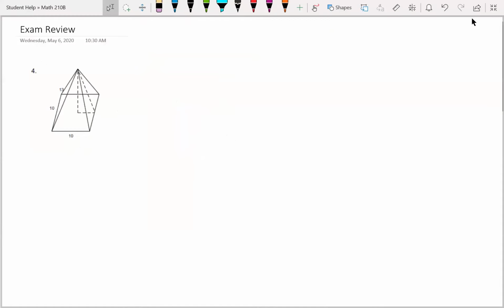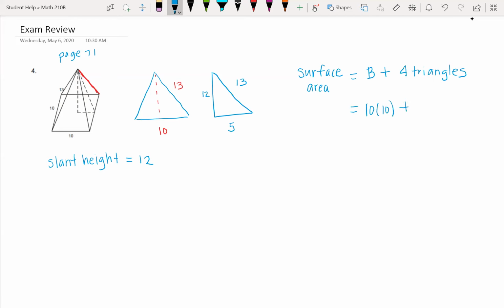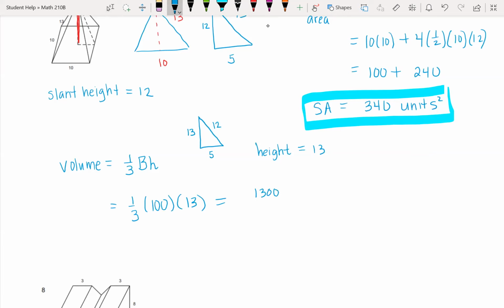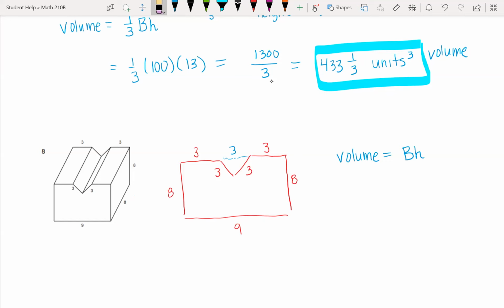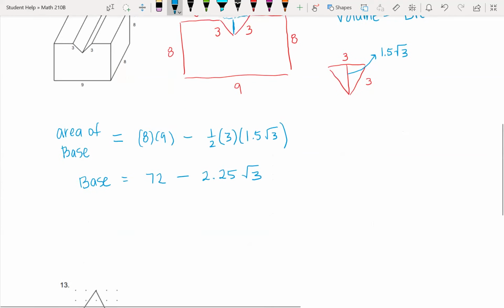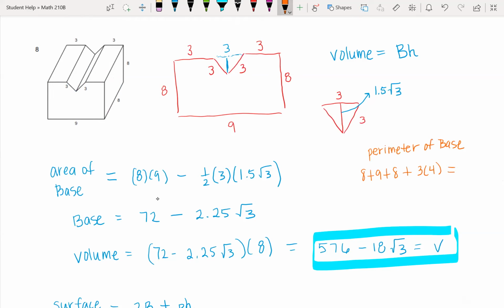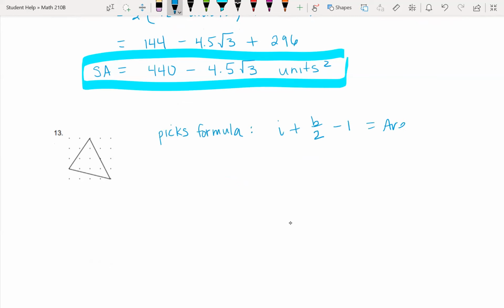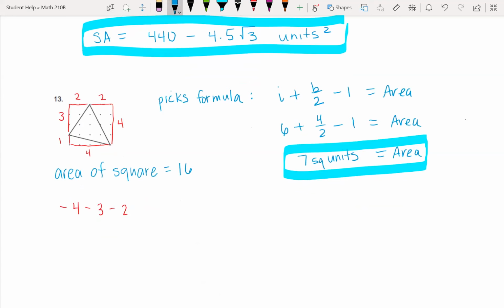210B Review for Exam 3